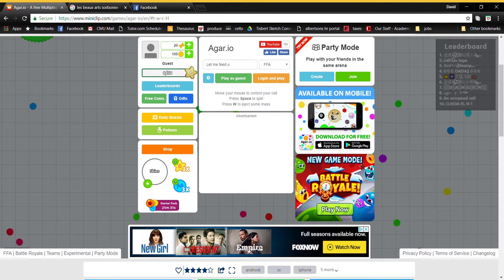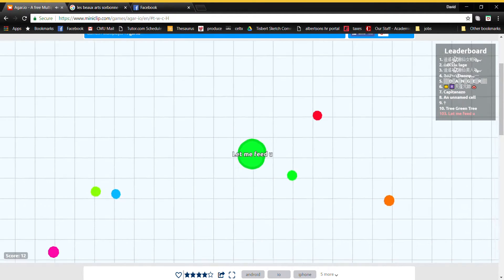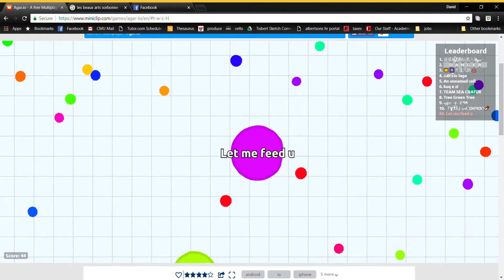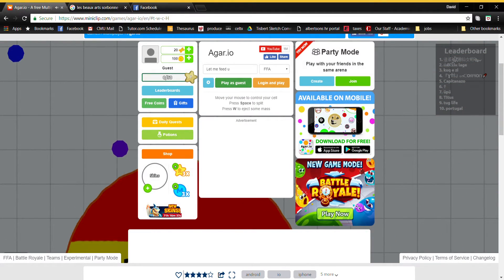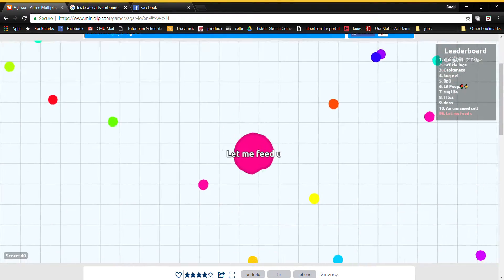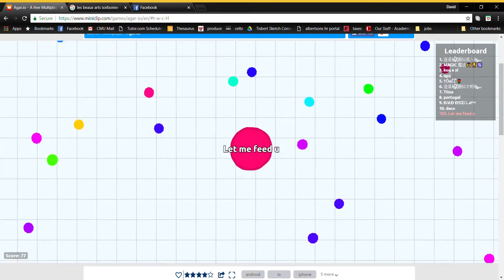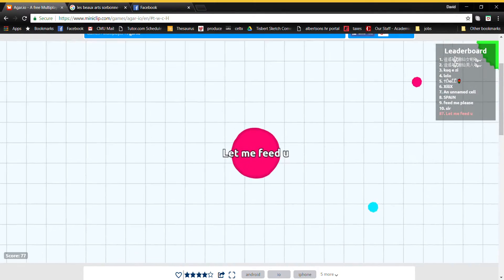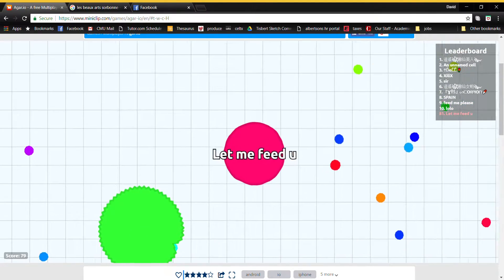Let me feed u in Agar.io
I try to feed bitcoins(topical) to the good people in Agar.io-land to start my socialist utopia. Let me feed u please!